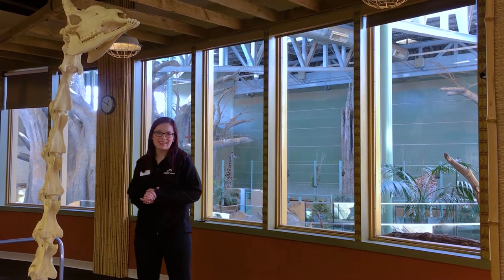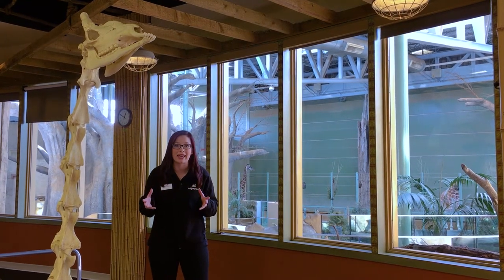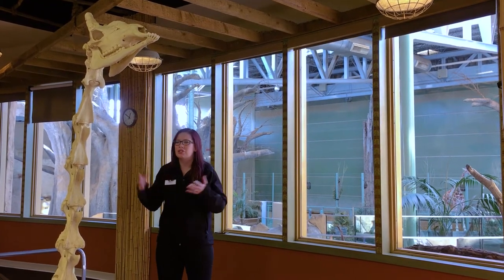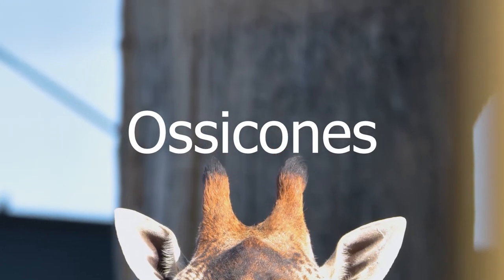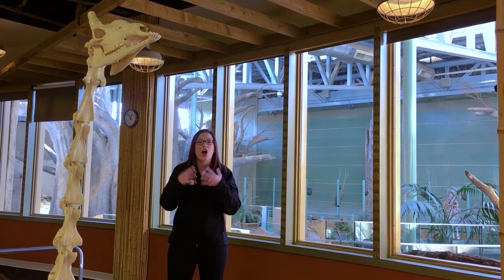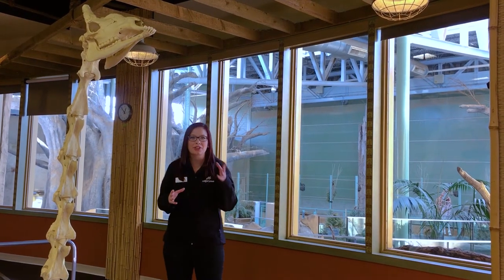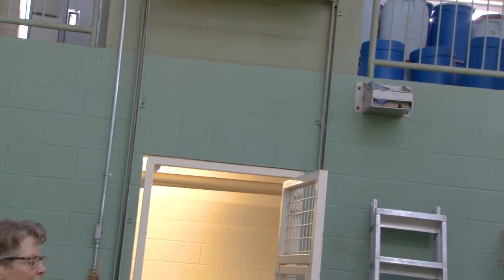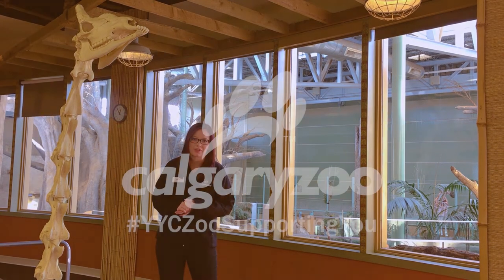Your Daily Dose At Home: How tall can you build?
Did you know a group of giraffes is a called a tower? Today’s Daily Dose At Home teaches you all about giraffes, their extra-large vertebrae, and why their tongues are purple! Enjoy learning about our tower and then have fun building a tower of your own!

We value and need the support of our community now more than ever.